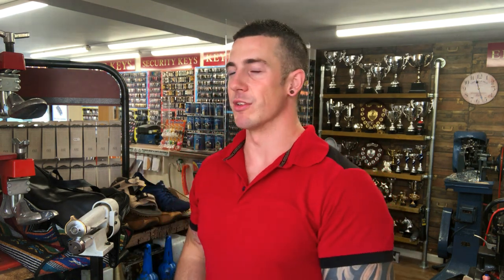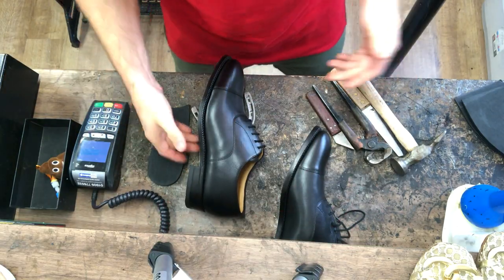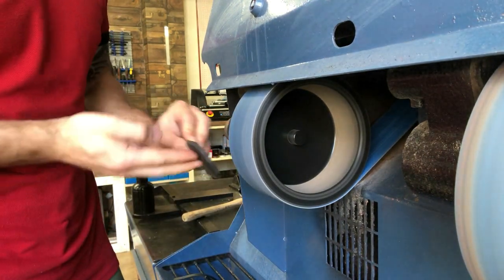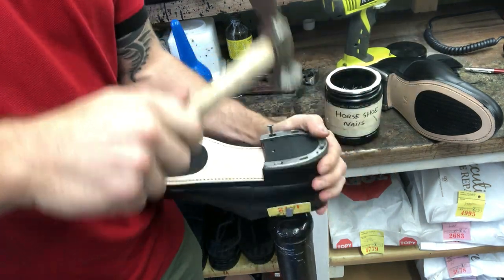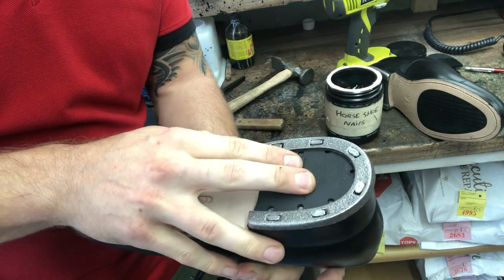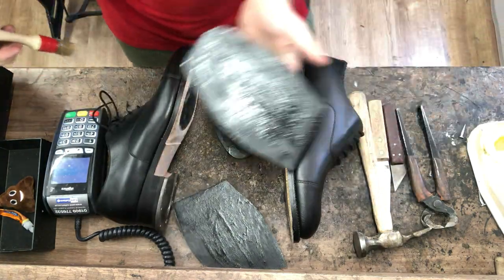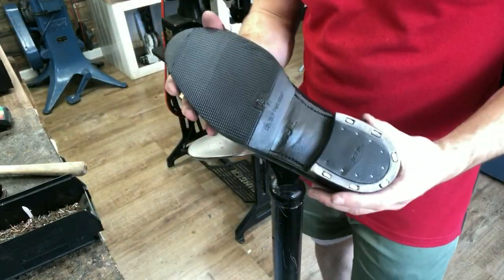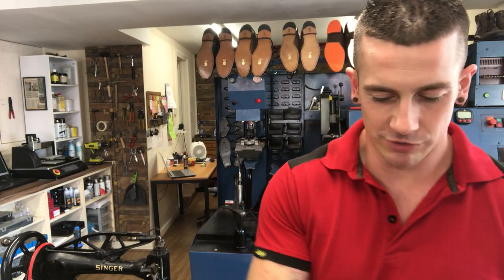Horseshoe Heels fitted on RAF Drill shoes | Metal work | RAF boots | Heel plates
Today were fitting these RAF drill shoes with some metal work, Horse shoe heels to be precise.